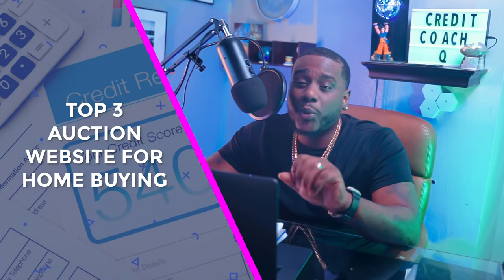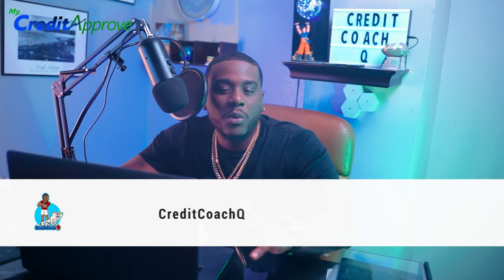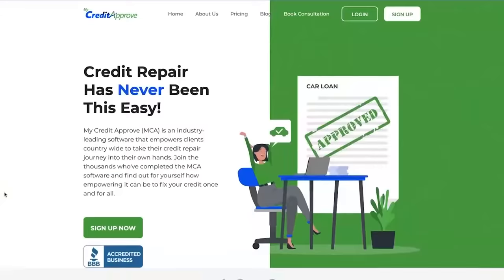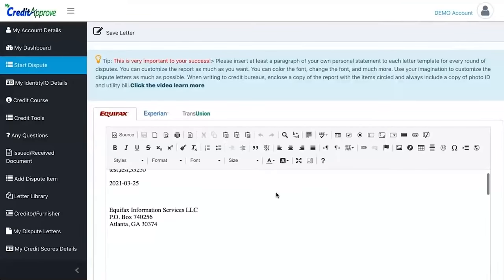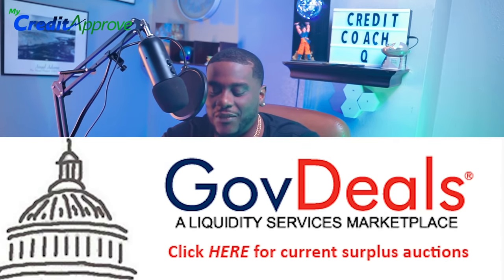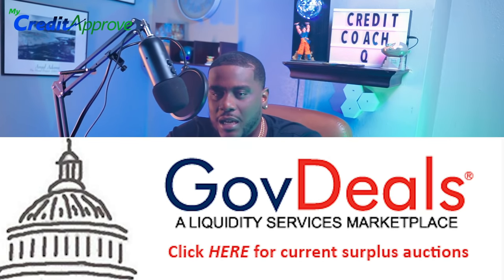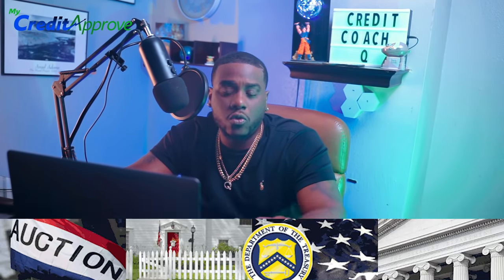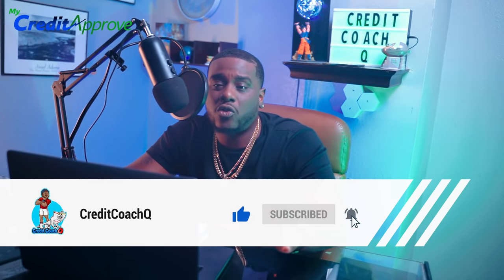3 Secret Best Real Estate Auction Websites To Find The Best Deals!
The best real estate auction websites!

My Article when I Created the First Cloud Credit Software for consumers.

DIY Credit Repair Software

SIGNUP FOR CREDIT REPAIR SOFTWARE FOR $1 TODAY!!
*AFTER 23,000 SIGNUPS THE DOLLAR TRIAL IS UNFORTUNATELY OVER.*